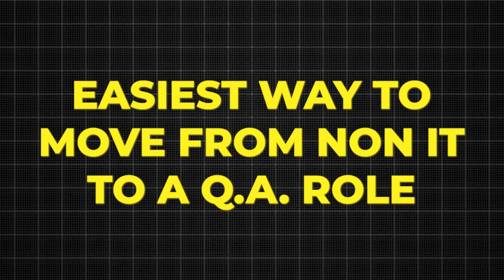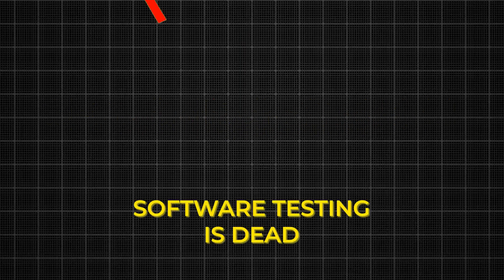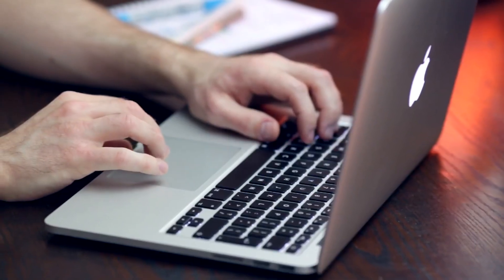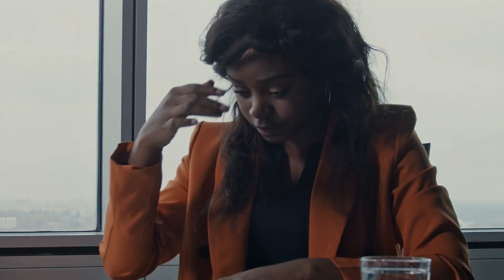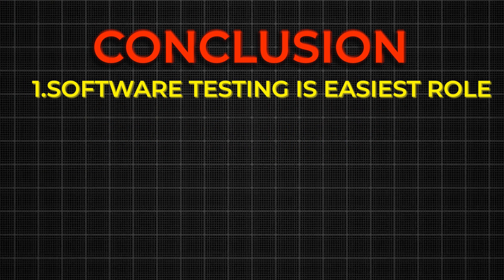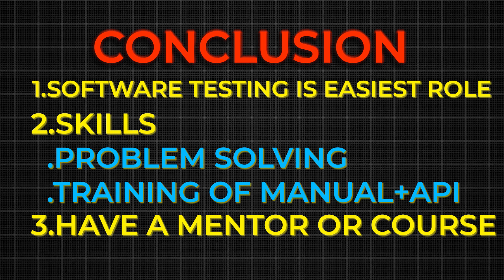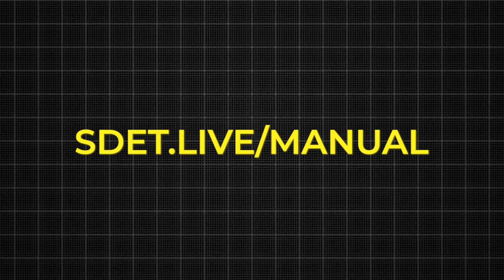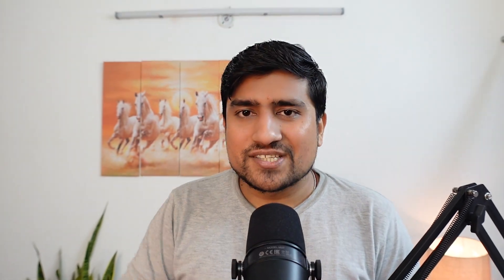Best Way to Switch From Non IT to Software Testing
Are you Fresher, from Non-IT, or Manual Tester looking to learn Hands-on Software Testing?

In this video, we have discussed how you can switch from non iT to iT career, a Non-cs background to software engineering, non It to software testing.
how to get testing jobs with non it candidate
which software testing tool good for non it graduates
is non it graduate eligible to become software tester
switch from non it to software tester
how to switch from non it to software tester

Roadmap To Become an Automation Tester: In this video, we are going to learn about the ROADMAP to become an Automation Tester. We will discuss a 4-5 Month action plan to switch from manual to automation Testing.

🚀 BONUS VIDEO 🚀

Chapters-
00:00 - 00:43 Easiest way to shift from non it to it role
00:44 - 02:08  Software testing is the easiest way to move from non it to it
02:09 - 03:08   Skills required, Roadmap
03:09-  04:15   Best Course to accelerate the process
04:16 -  04:37  How to get started
04:38 -  05:45  How to network and get a favor
05:46 -  06:45   Conclusion